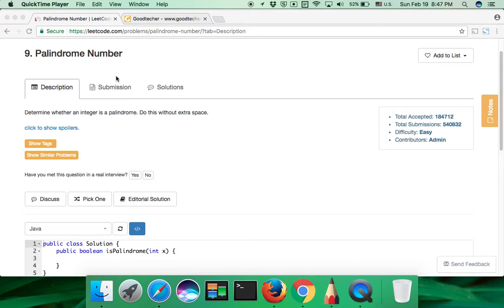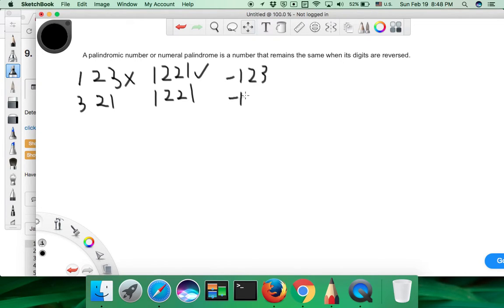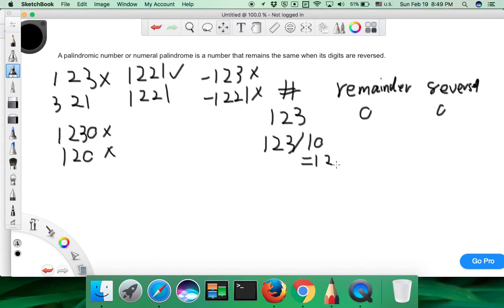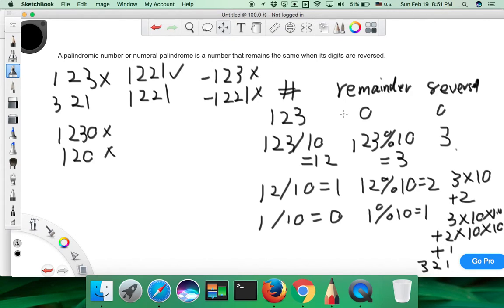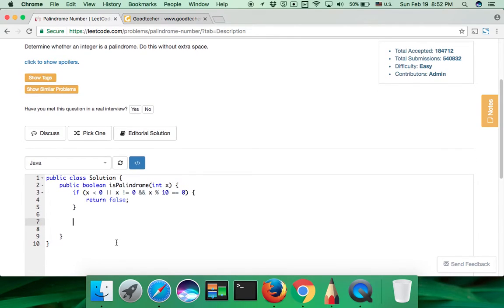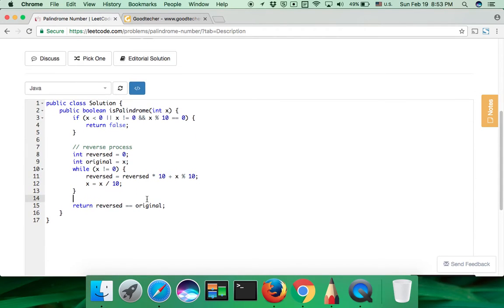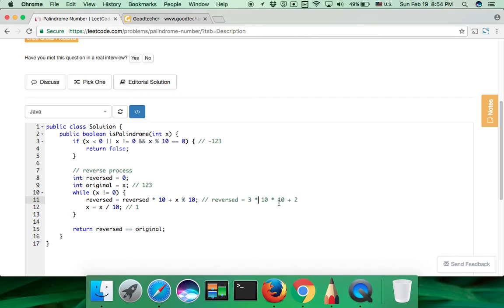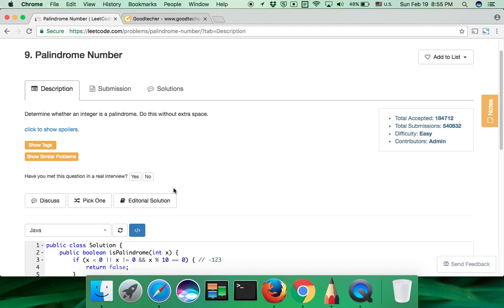LeetCode Tutorial 9. Palindrome Number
GoodTecher LeetCode Tutorial 9. Palindrome Number (Java).